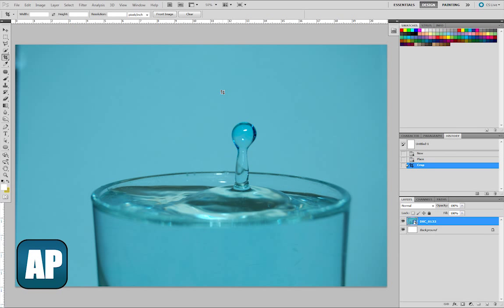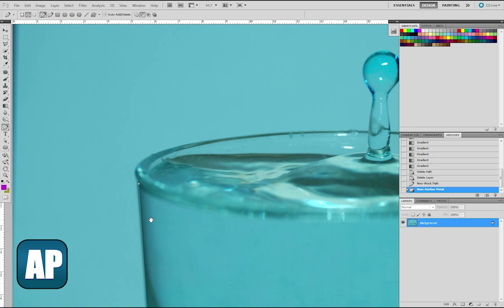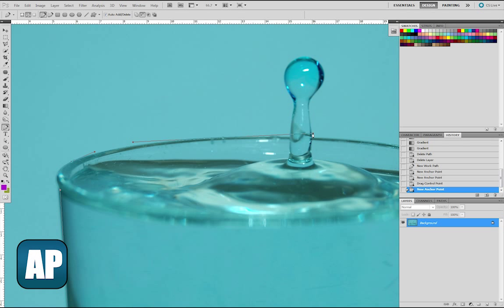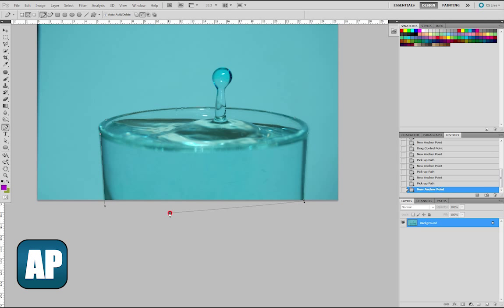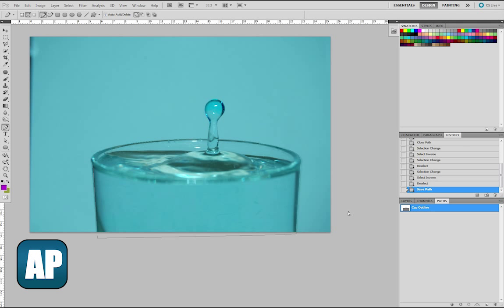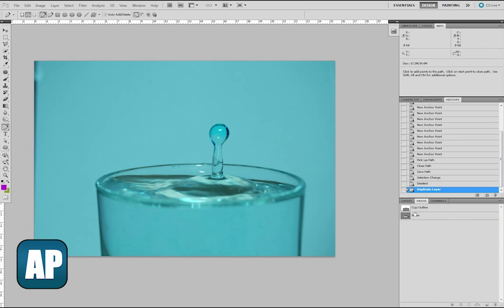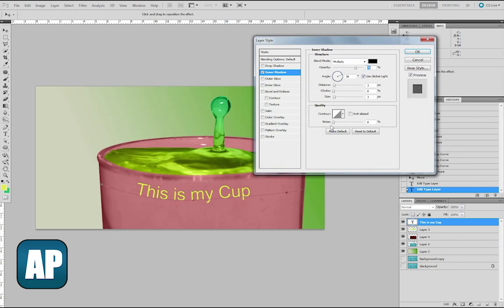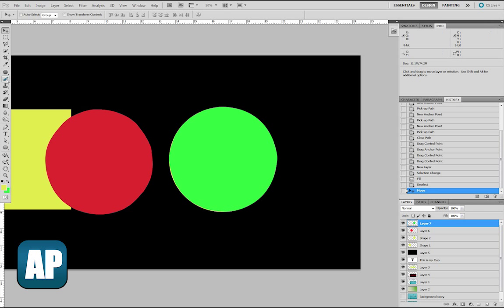Photoshop Tutorial #6 - The Pen Tool.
Pen Tool in Photoshop:

The Pen tool in Photoshop can be very frustrating. But on the other hand, it can be one of the best and most accurate tools in Photoshop. Learning how to use the Pen tool properly is something you've simply got to know. In this Tutorials we will learn how this tool can become one of your best friends.

Don't forget to Download the .PSD file, that's the only way to practice. --